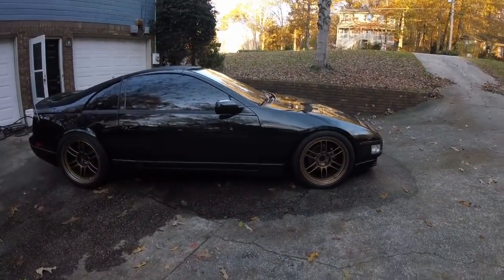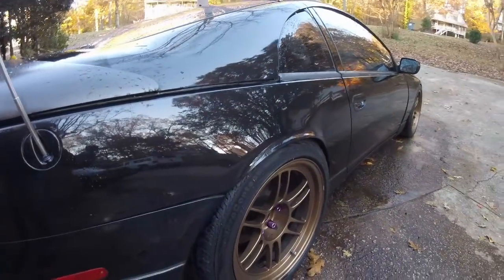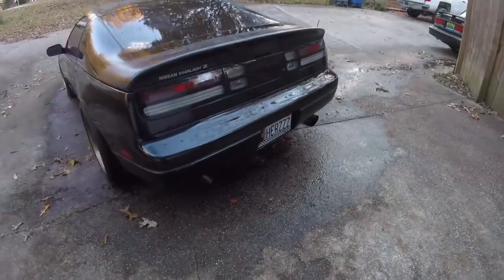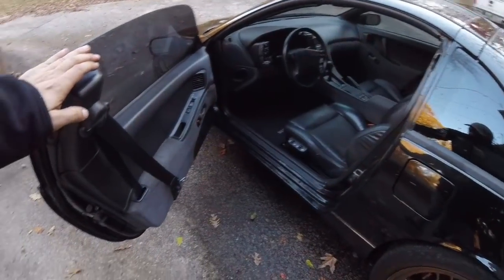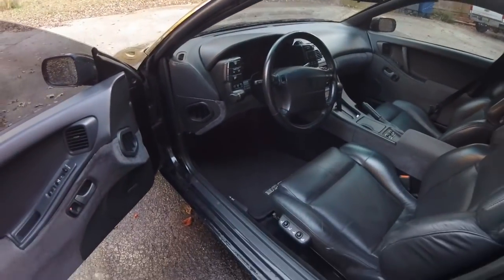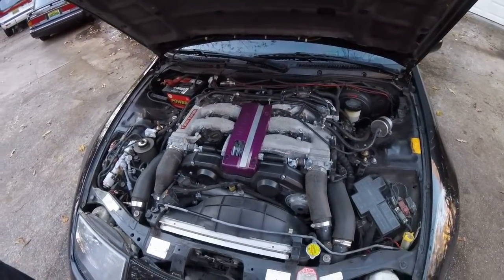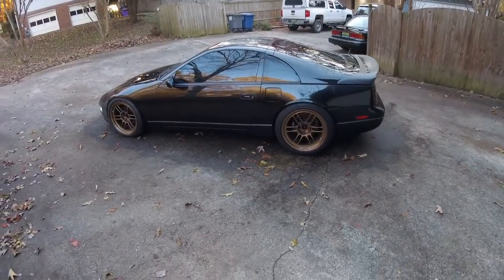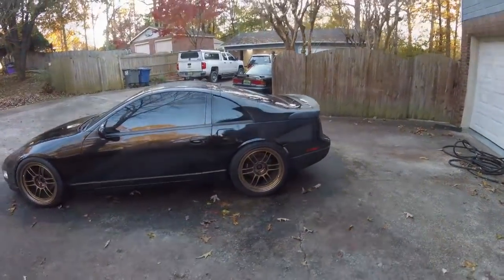Project Introduction: Wife's 1991 300zx TT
This is an introduction video to one of my favorite cars.  It happens to belong to my wife (as she constantly reminds me), but I still get to enjoy it every now and then.  Its a 1991 300zx TT auto car.  Black on black with 74,xxx original miles on it.  Fairly stock other than a couple of visual mods and a couple of bolt ons, but definitely gets the job done!